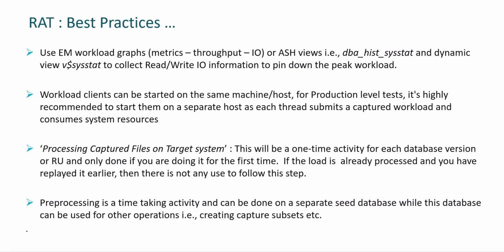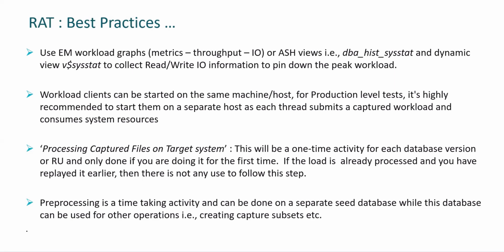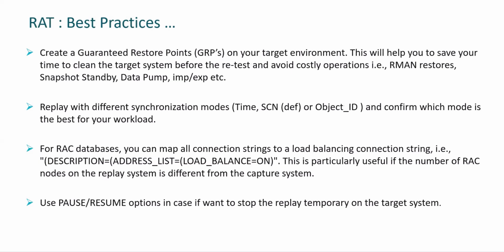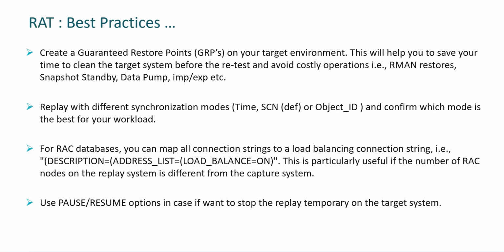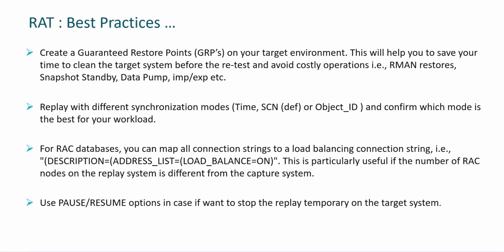Real Application Testing Best Practices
Real Application Testing provides a way to simulate and analyze the impact of changes to an Oracle Database in a controlled environment, allowing for thorough testing and validation before applying changes to a production system.